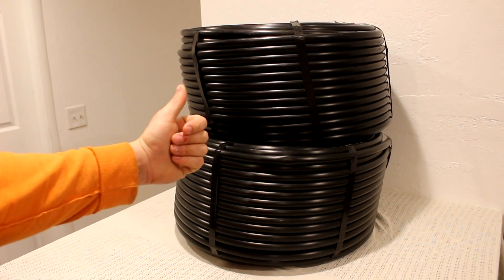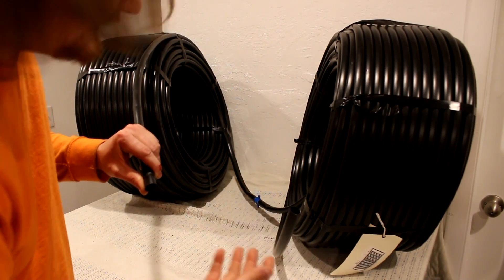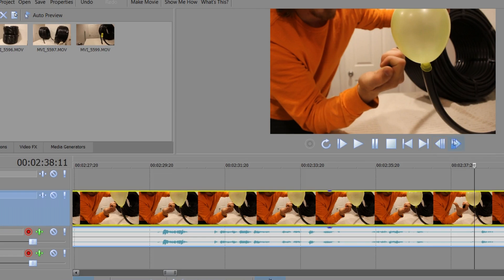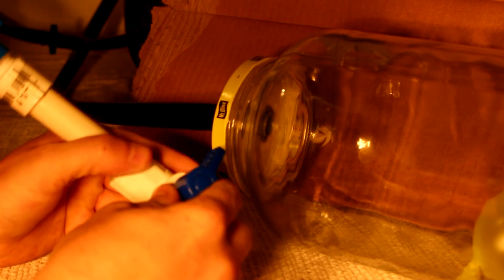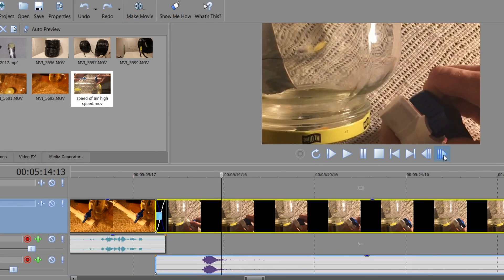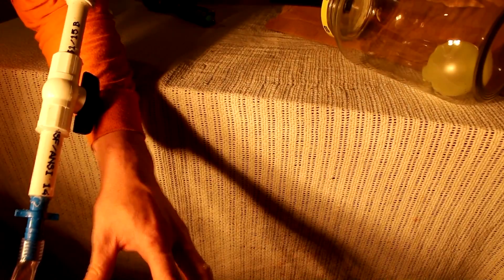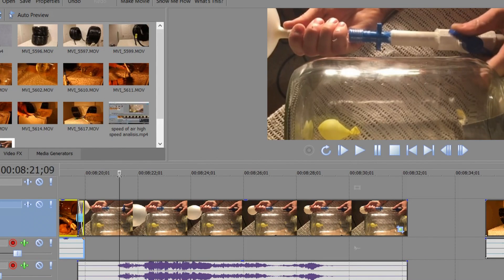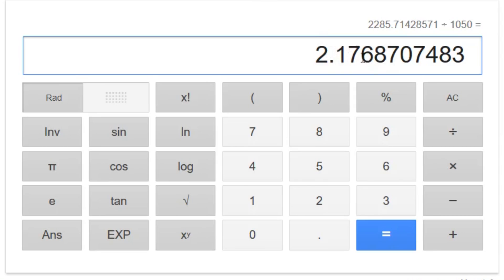Speed of Air Pressure Through a 1000ft Tube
I measure how long it  takes for a blast of air to travel through a long piece of pipe.